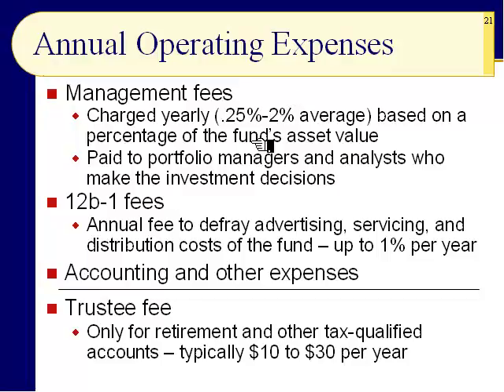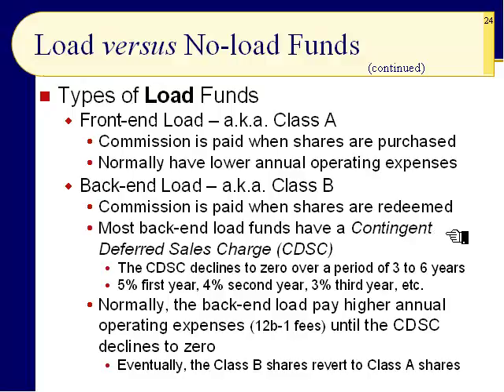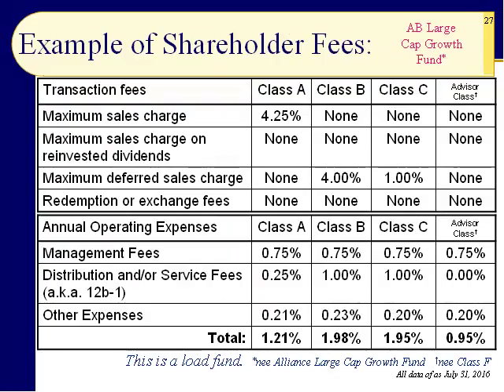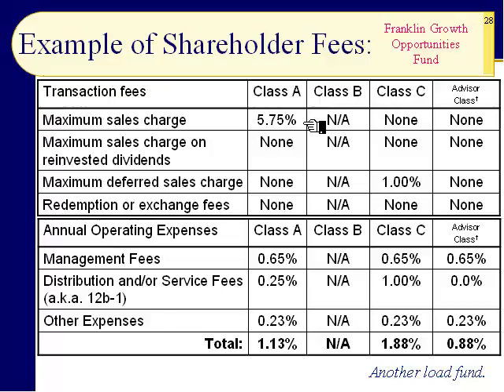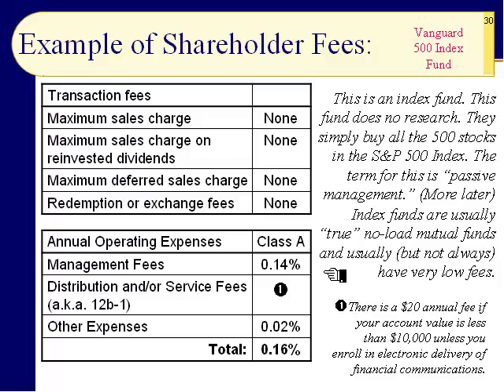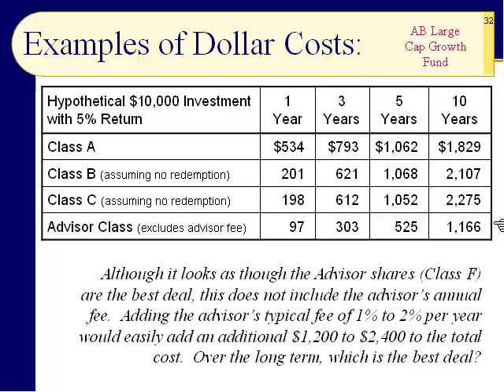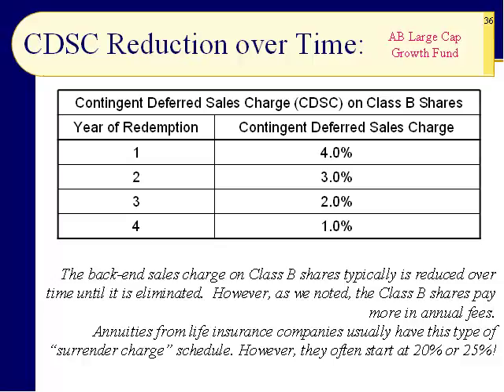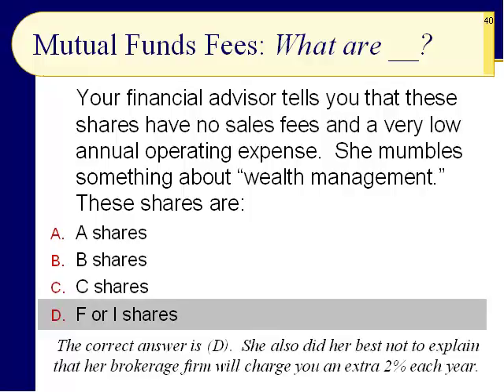BUS123 Chapter 04 - Fees, Expenses, and Class Shares, Oh My! - Slides 21 to 40 - Fall 2016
How do mutual funds earn their money?  Many investors do not understand the ways that mutual charge for their services.  After this presentation, you are going to understand how the mutual funds charge you.  You may not like it but at least you will understand it.  And since it is very likely that most all of us will be mutual funds investors at one time or another -- maybe most of our adult lives -- it is important for us to understand how the mutual funds are charging us.